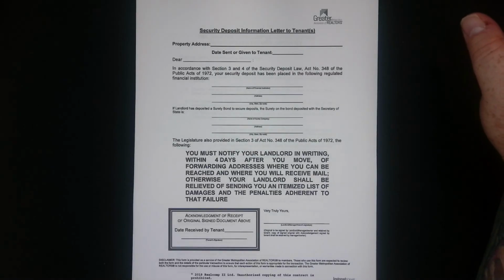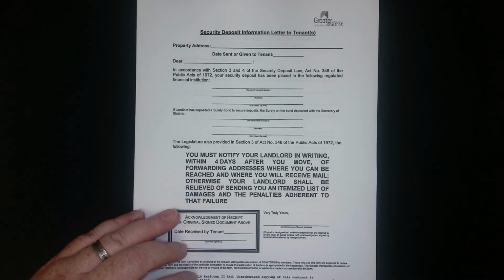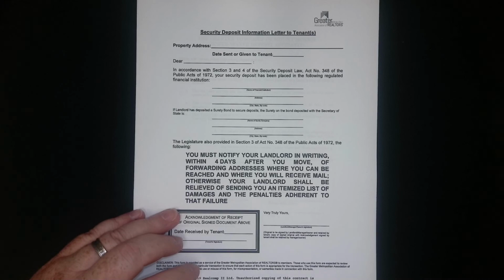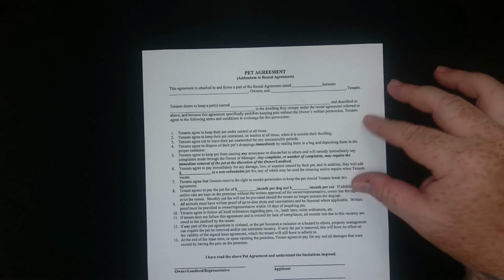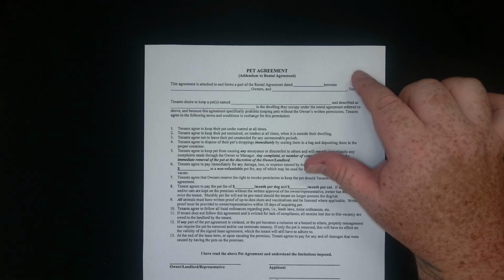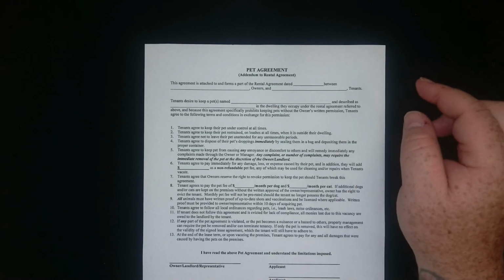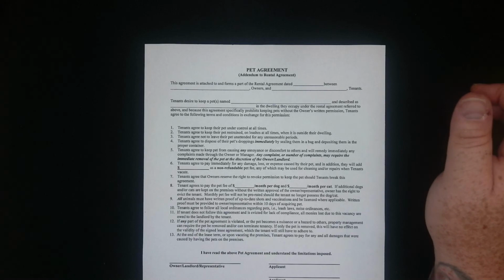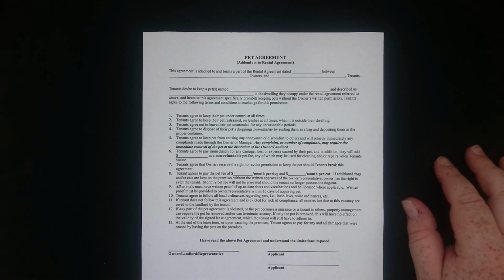Rental Documents Review 4